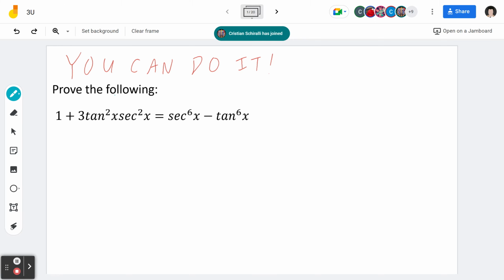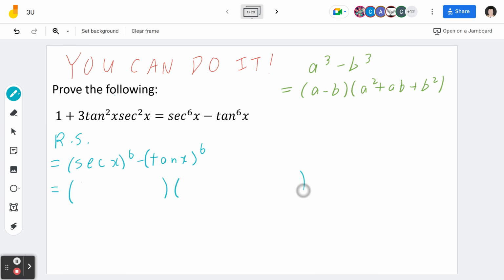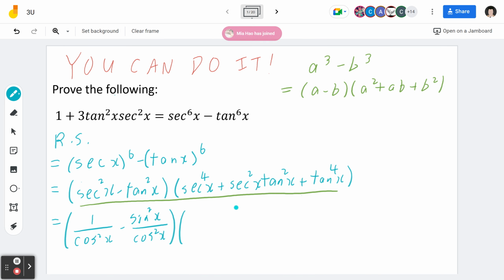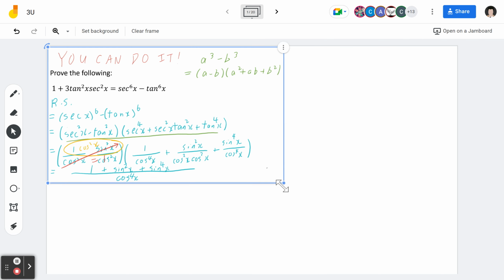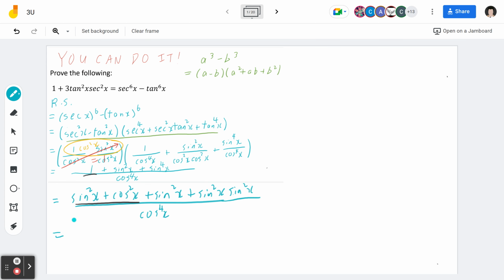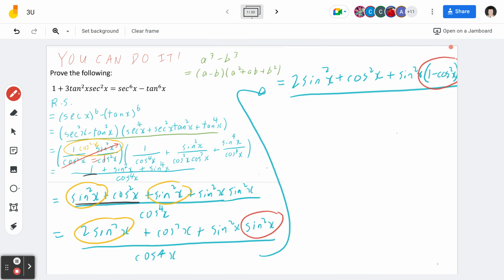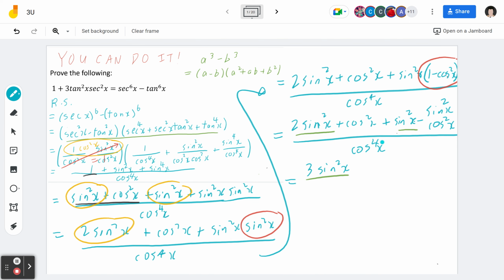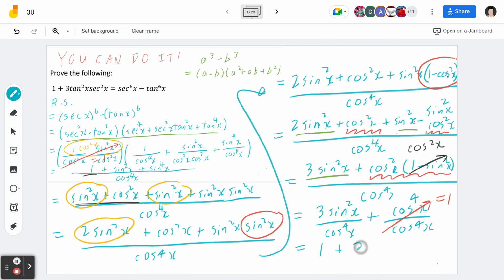Prove 1 + 3(tanx)^2(secx)^2 = (secx)^6 - (tanx)^6